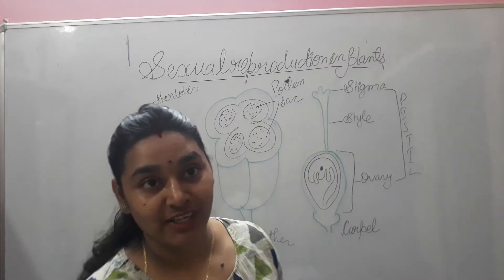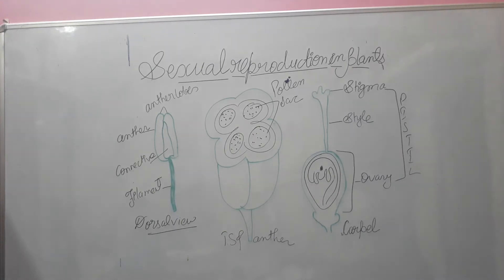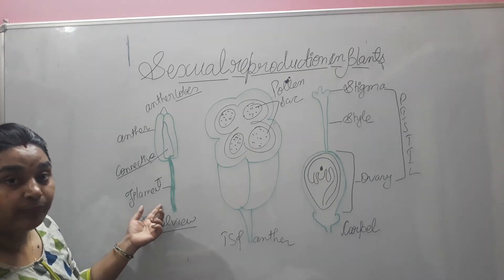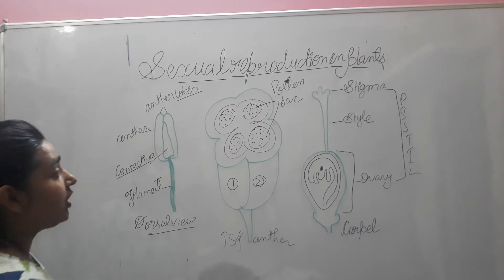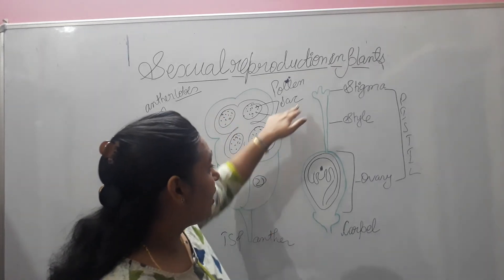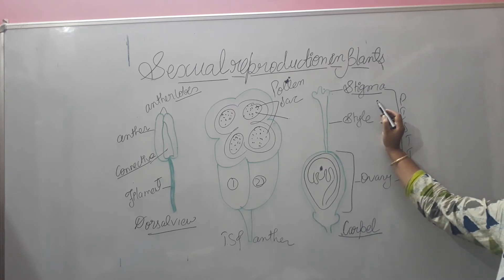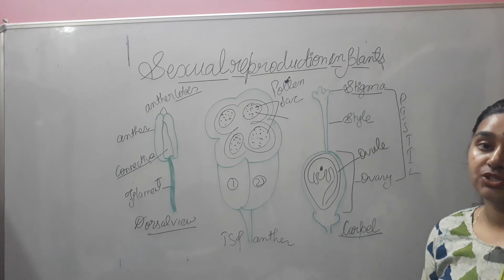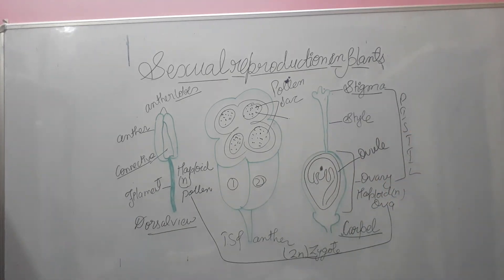Class 10|| Biology ||structure of stamen and carpell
Class 10 ||Biology||  How do organisms reproduce ?|| structure of stamen and carpel|| By Shikha Singh